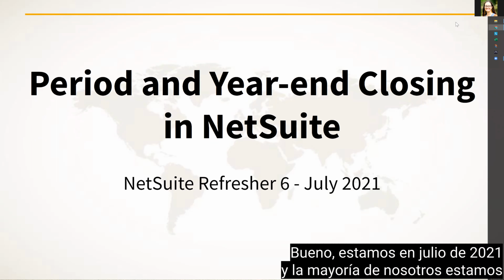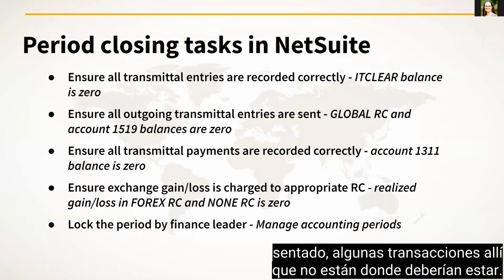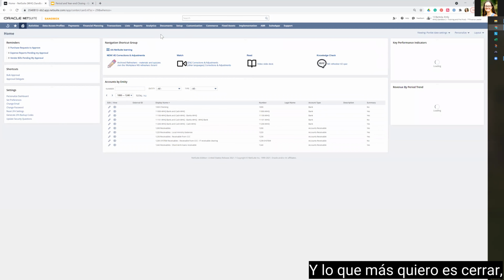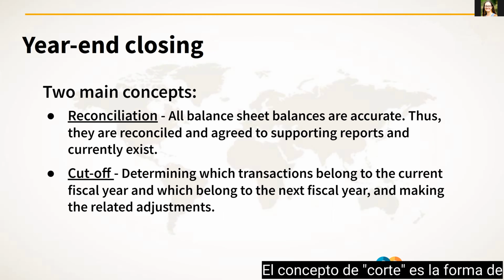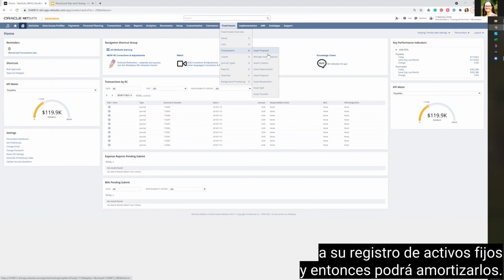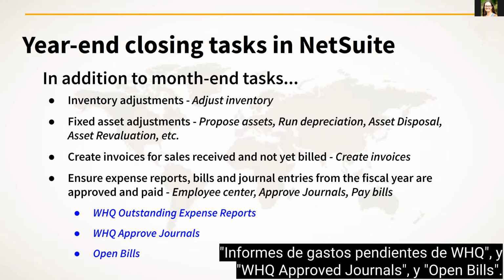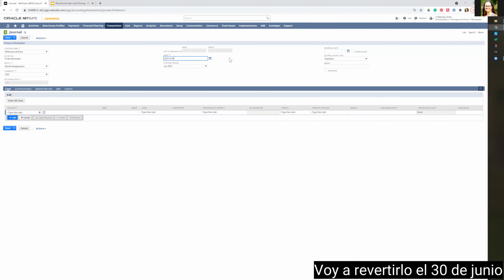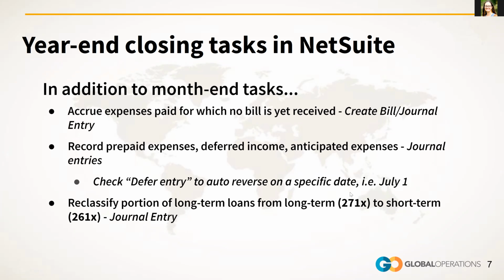NetSuite Refresher 6 - Period and Year end Closing - Español